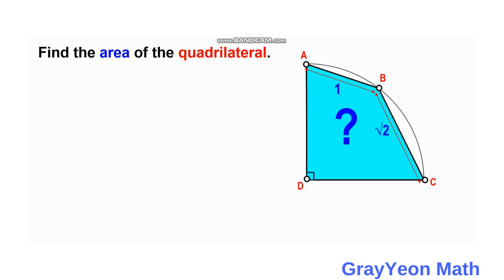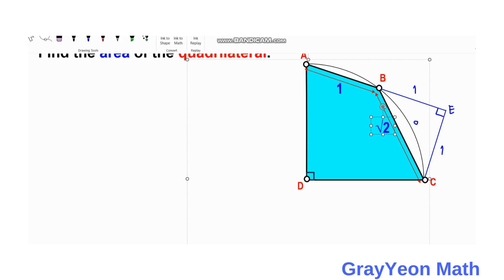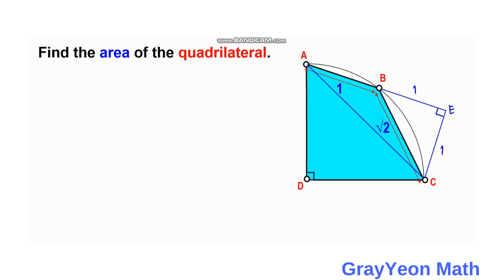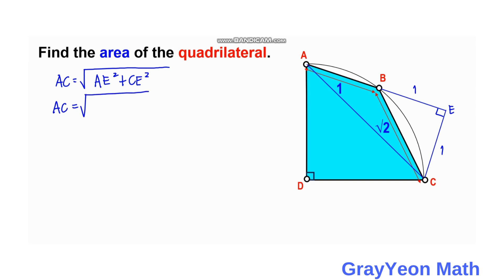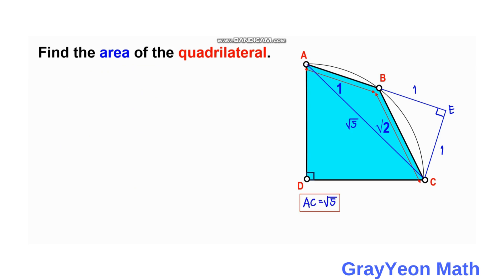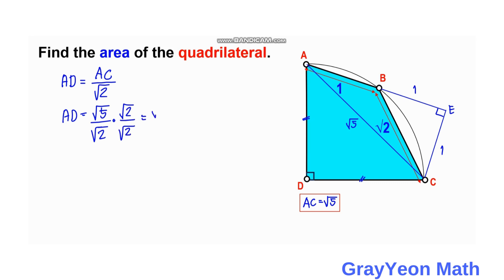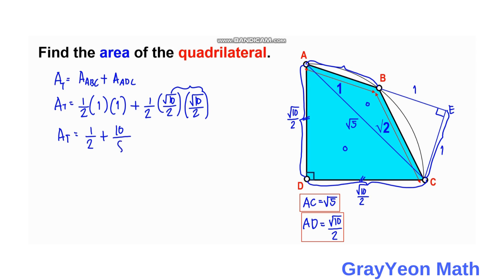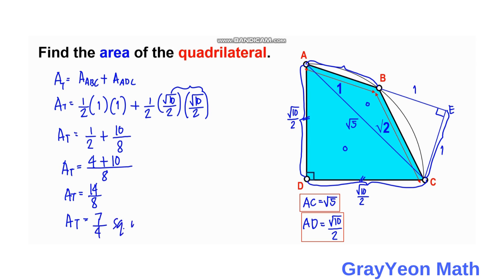Find the area of the quadrilateral Important Geometry skills explained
Important Geometry skills explained

We are required to find the area of the blue triangle.

grayyeonmath
Rectangles
circles
Right Triangle
ratio
geometry
Find the length X
quadratic equations
completing the squares,quadratic equations
algebra
maths
line segment
midsegment theorem
brian mclogan
area
find the length
satmath
midpoint
length
width
triangles
similar triangles
math
igko
right triangles
mathematics
gre
premath
ixl
prmo

completing the squares,
pythagoreantheoremproblem solving,
pythagorean theorem word problems,